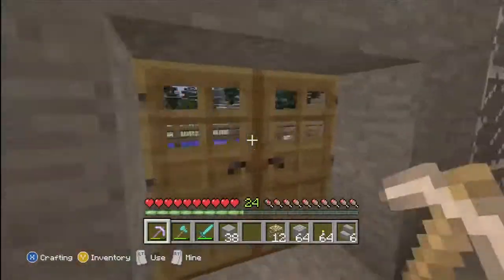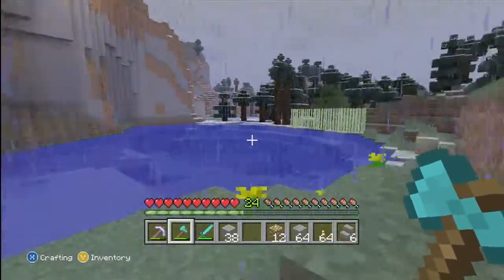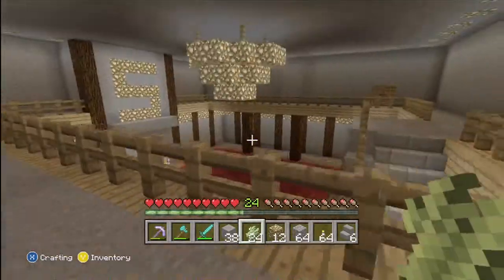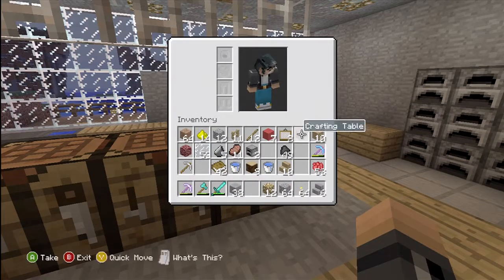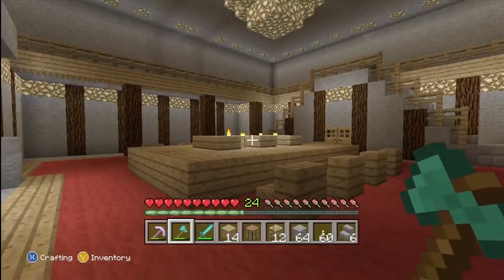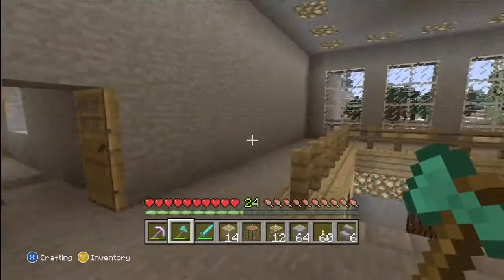Minecraft: The Redemption Chronicles | S1 EP43 | Dining Room Table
Thrown into a new world with no tools and tons of resources at his disposal, seekredemption9 must arm himself up to conquer his goal of defeating the legendary Ender Dragon.